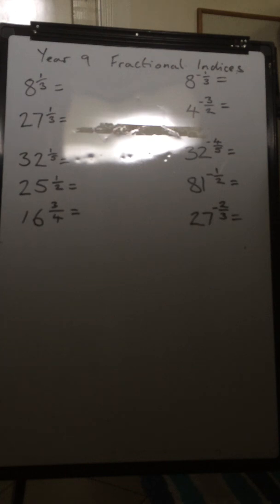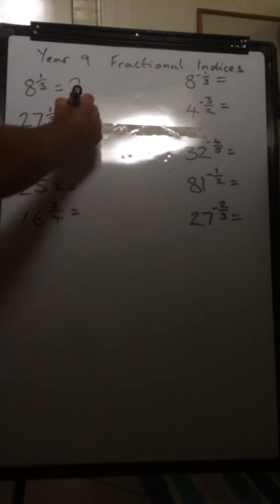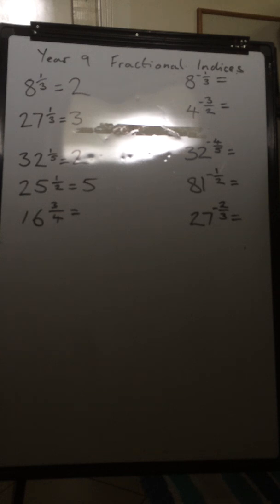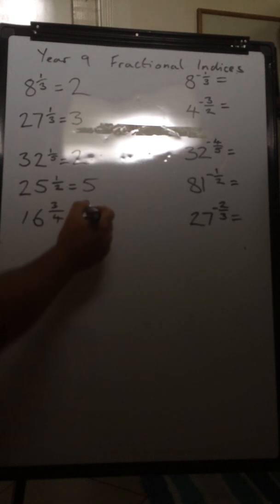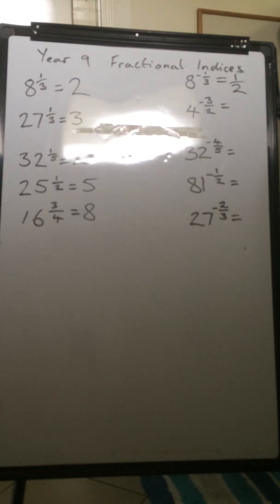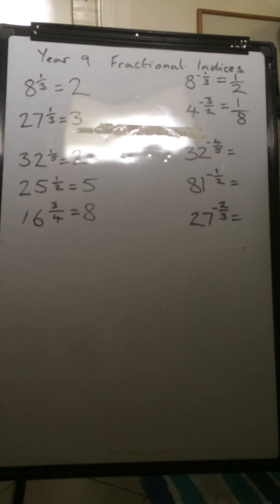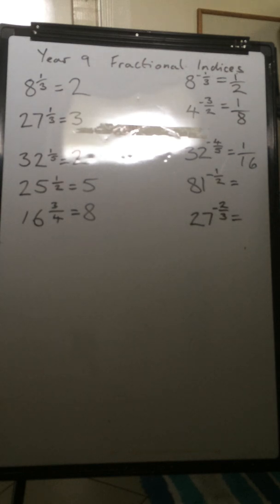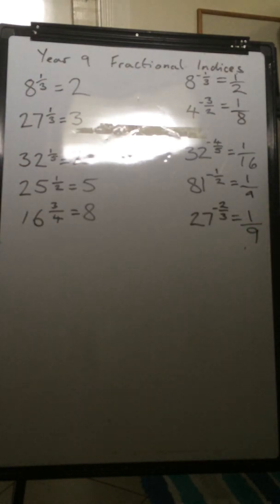Year 9 and Year 10 Using Fractional Indices including negative indices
Advanced Year 9 and Year 10 Maths Methods: Using Fractional Indices and using negative fractional indices.